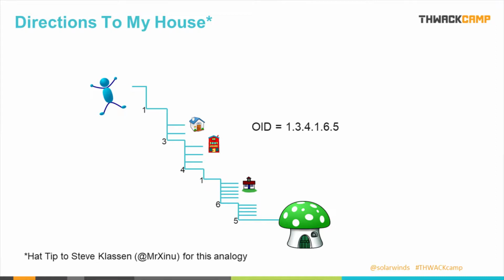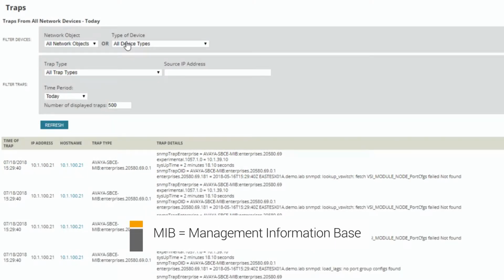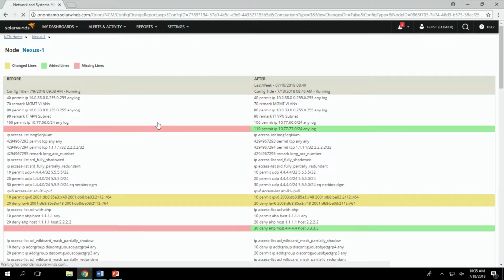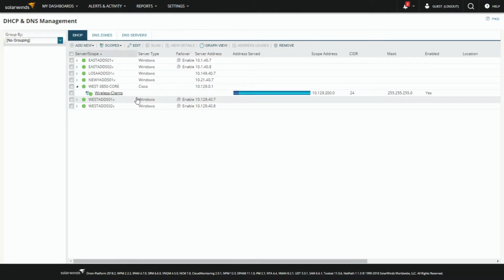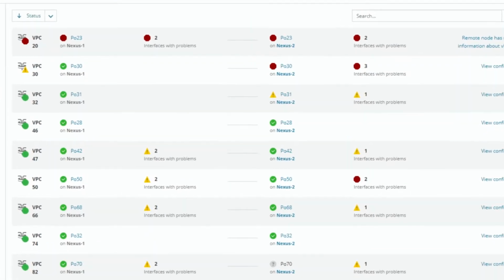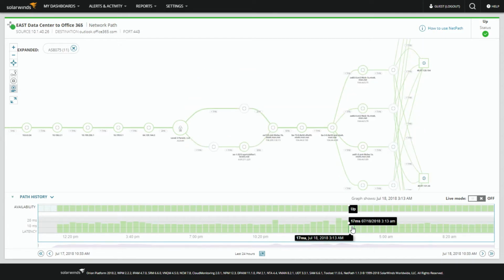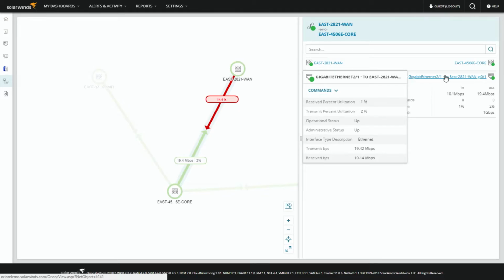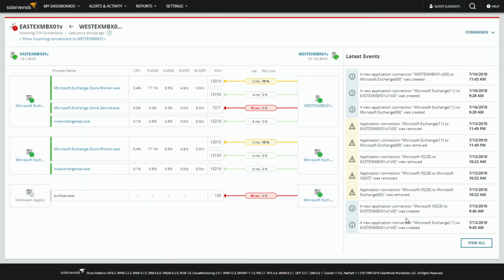Monitoring Like a Network Engineer When You're a SysAdmin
Last year, we showed network engineers how to monitor like sysadmins This year, we're flipping the script and showing systems administrators that there's nothing to fear from those network devices, and that monitoring them won't steal precious time from ensuring business services are up and users are happy. The truth is that there are times when performance issues require us to take a walk on the network side. In this session, Head Geeks™ Leon Adato and Destiny Bertucci along with Sr. Product Marketing Manager Kevin Sparenberg offer easy techniques to monitor the network and cover your essential infrastructure, using tools you probably already own.